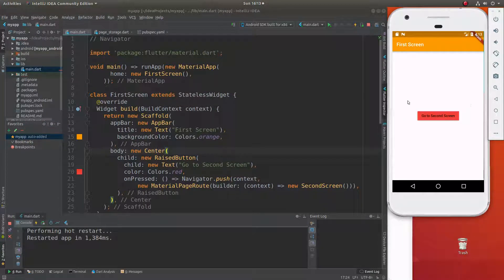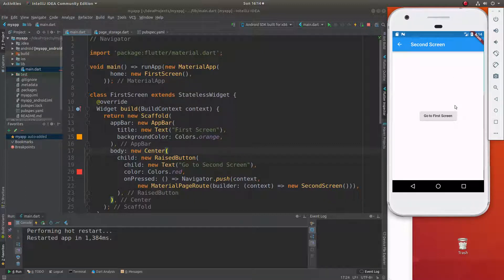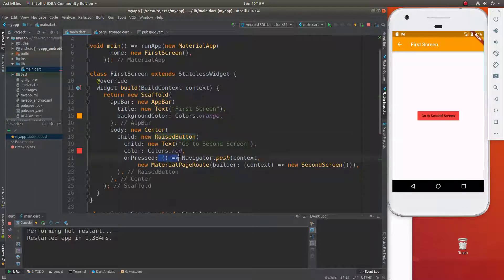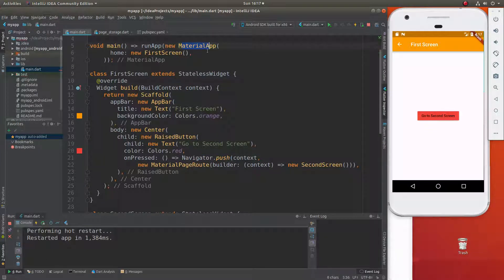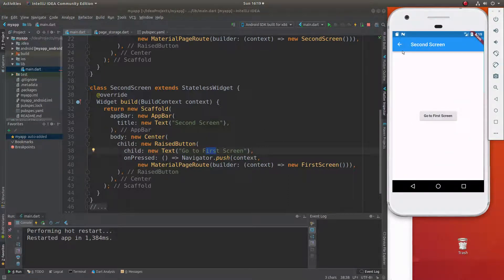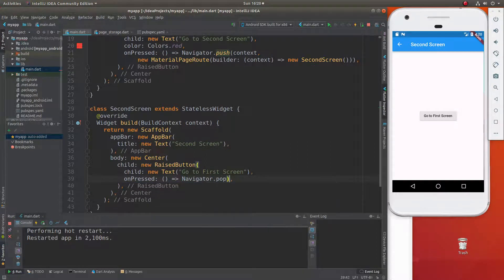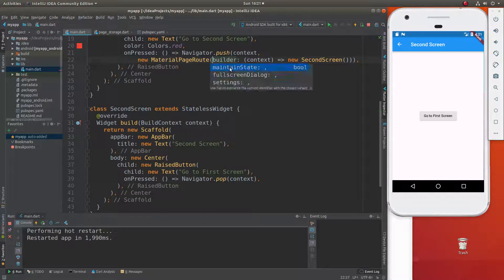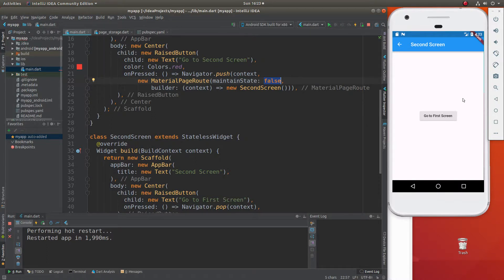Beginning Flutter: 28 Navigator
We use Navigator as part of the MaterialApp widget.  It helps us route, or send the user, to a different screen.  We use Navigator.push or Navigator.pop in order to route or go back, respectively.